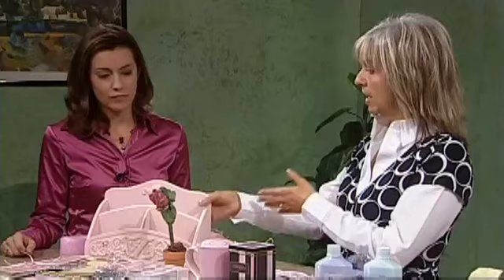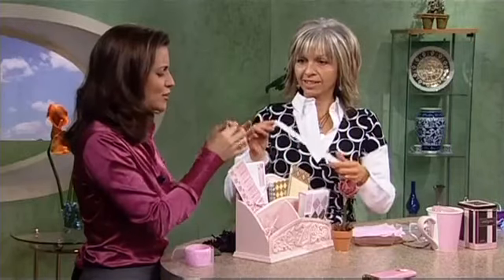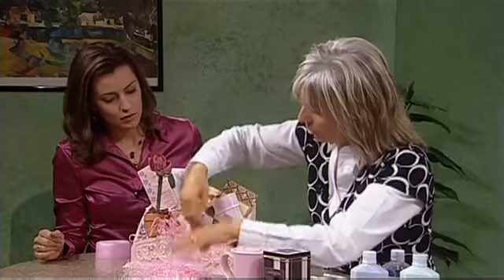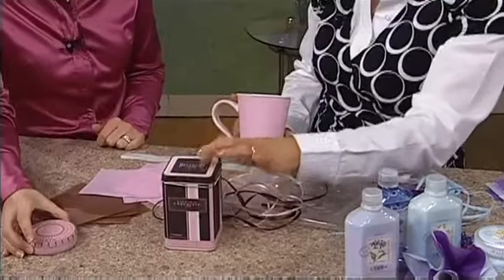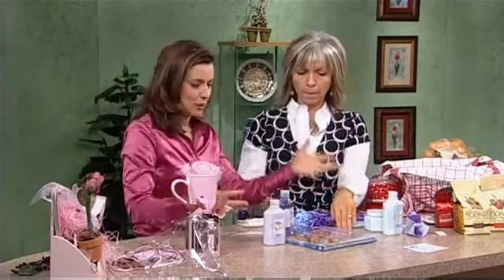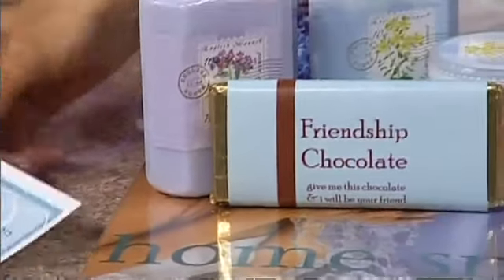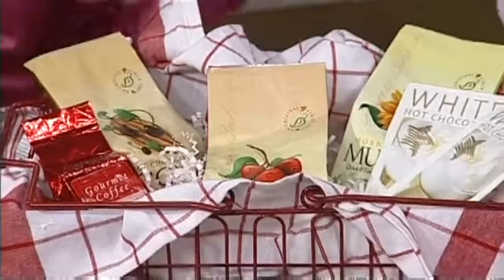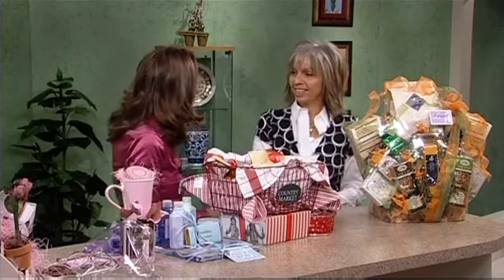Homemade Gift Basket Ideas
Giving a gift basket doesn&#39;t mean that the gifts have to be in a basket. Get some great creative ideas for making your own gift baskets with a twist.